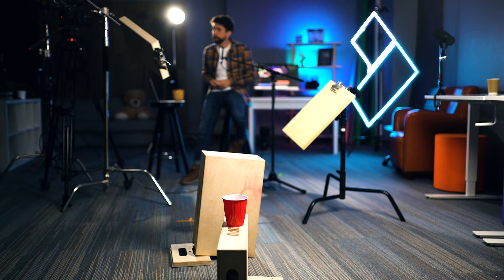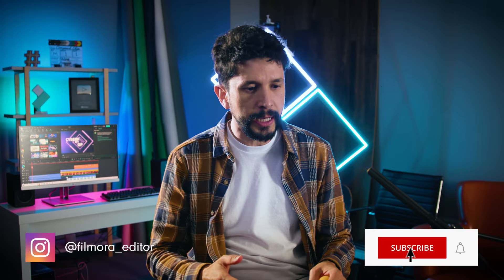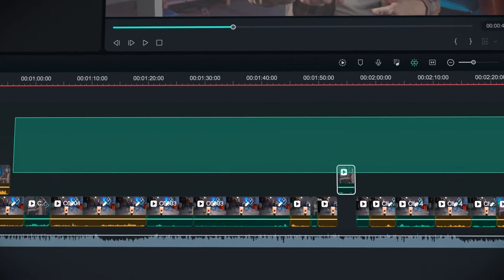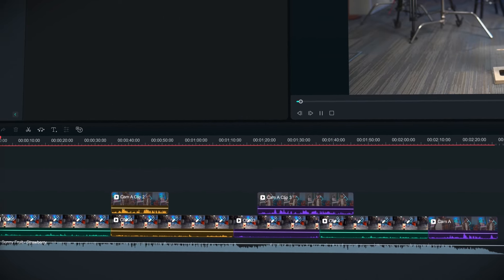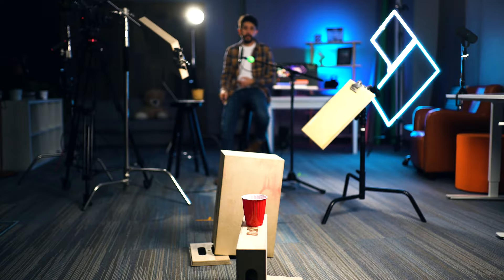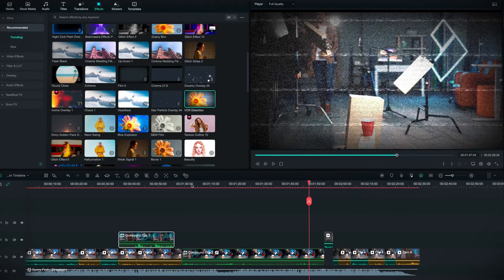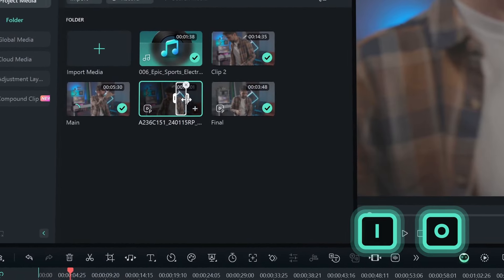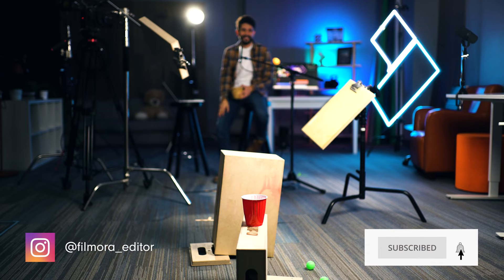Tricks you Didn't Know Using Only 4 Productivity Tools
Looking to boost your video editing speed? Discover the power of 4 productivity tools in Filmora 13! In this video, we'll walk you through these simple tools and shortcuts that will revolutionize your editing process. Whether you're a seasoned pro or just starting out, these tools will help you work more efficiently. From trimming and cutting to adding effects and transitions, these tools will save you valuable time and effort. Say goodbye to tedious editing workflows and let Filmora 13's productivity tools become your trusted companion for effortless and speedy video editing. Watch this video now to master these tools and elevate your editing skills!